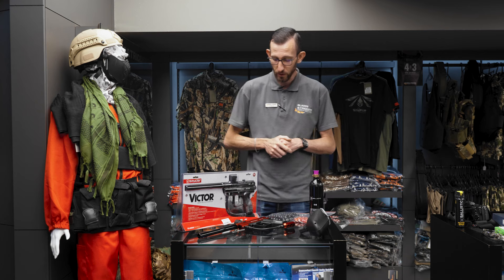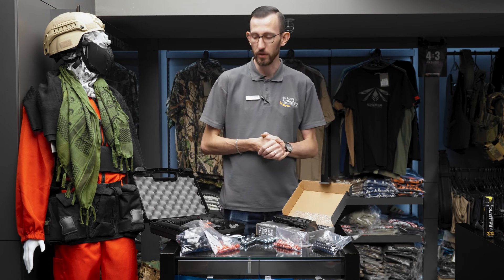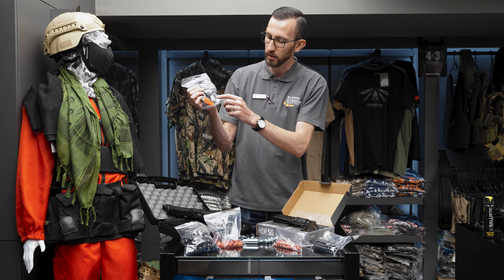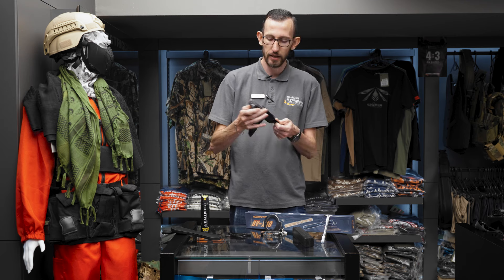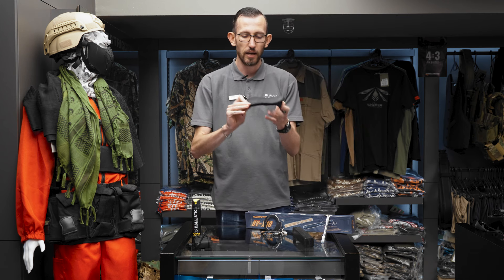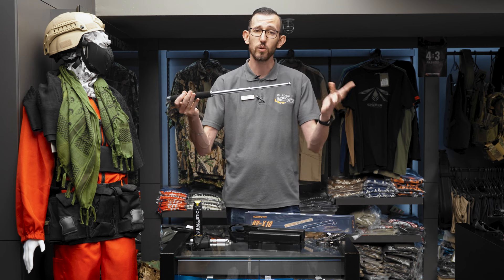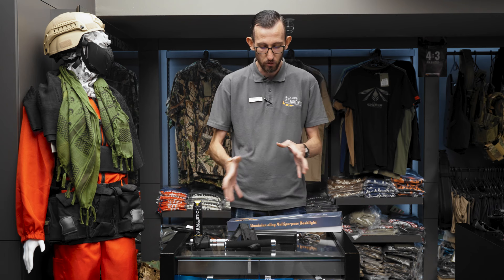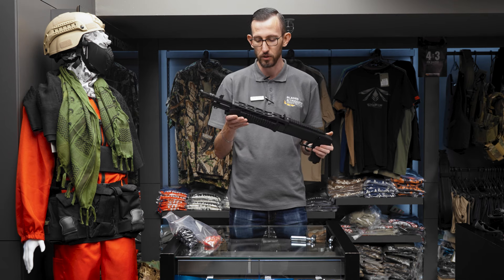Explore the full range of the Self-defense Products!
Checkout the amazing walk through video , where Dorean Sutil From Blades and Triggers is showing us top quality self-defense products from Blades and Triggers.

The Self-Defense range of products covers clothing, guns, pistols, rifles, martial arts, performance gear, less lethal equipment, and much more"

Blades and Triggers have made it possible for all our clients looking for self defense equipment to find a one-stop-shop for all their requirements.